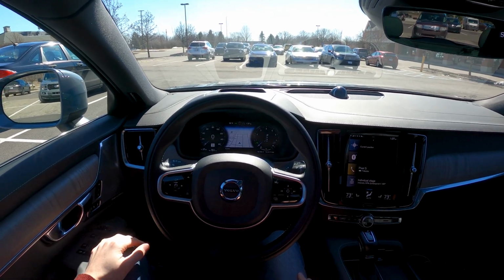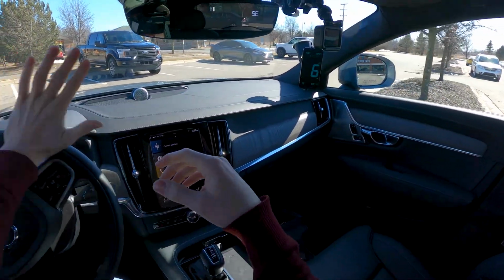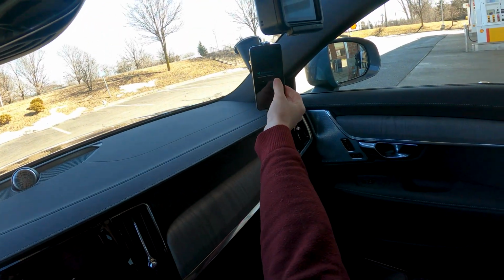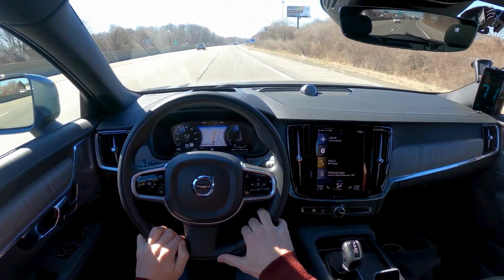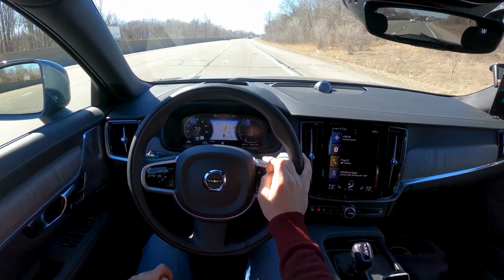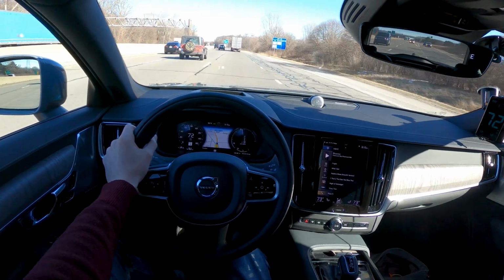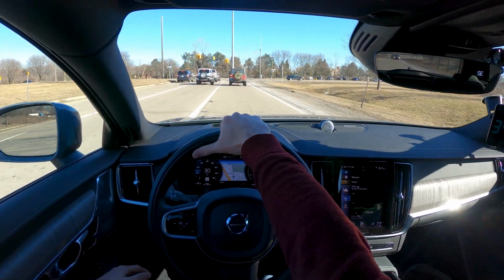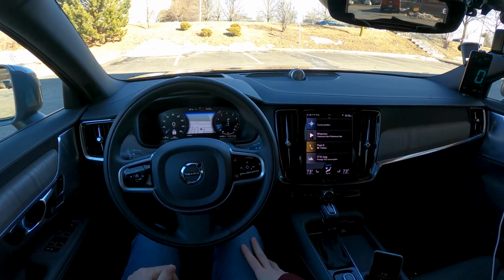2021 Volvo V90 Cross Country T6 – Highway MPG | Real-world Range Test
The Volvo V90 is one of the best cars we can think of for road tripping, wherever the destination. A large, comfy cabin, one of the best sound systems on the market, and surprisingly smart lane-keeping assist all help to eat up the miles. How much will it cost you in fuel to cross the country in the Cross Country? Find out here!